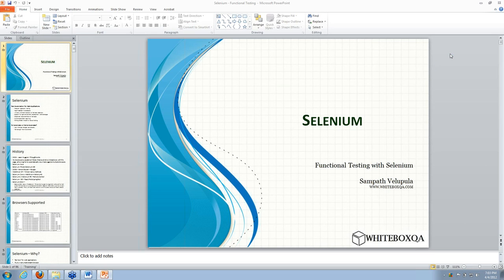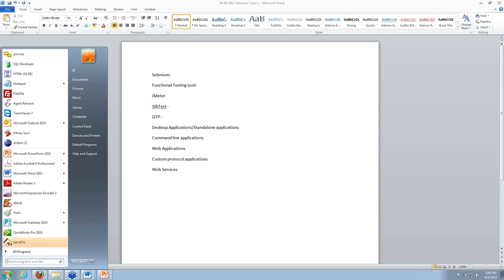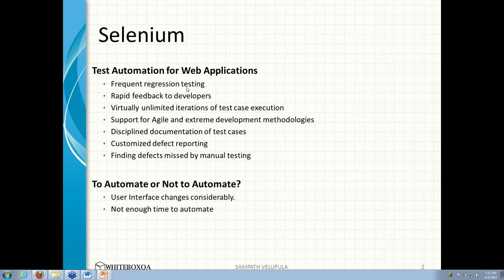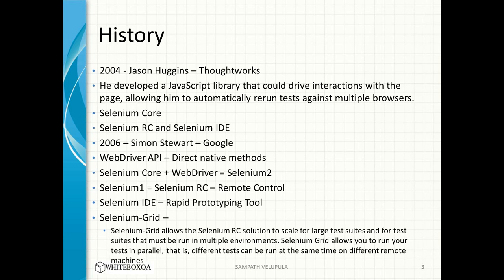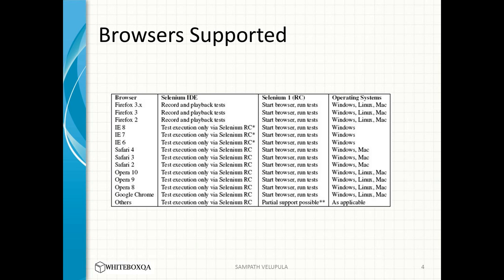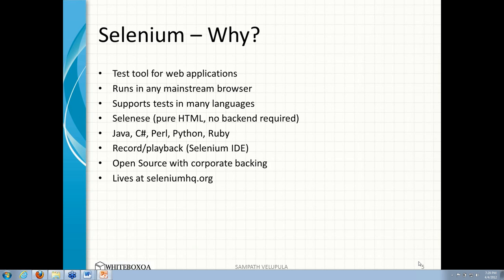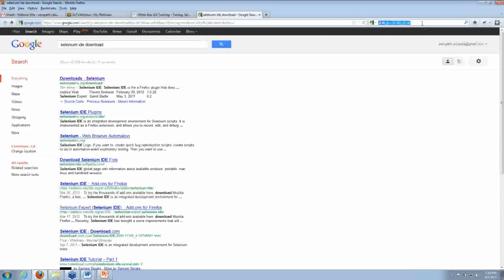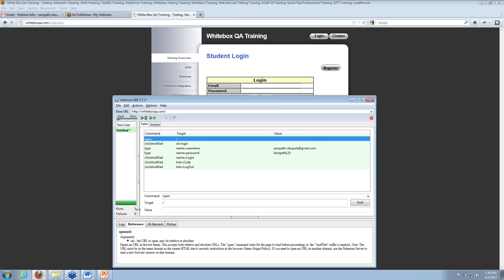kumar APR 4 2012 - Selenium Class 1 - Part 1